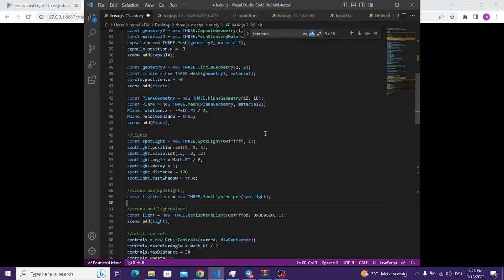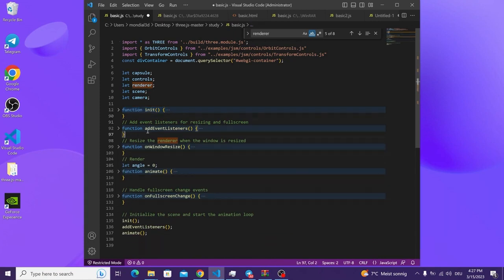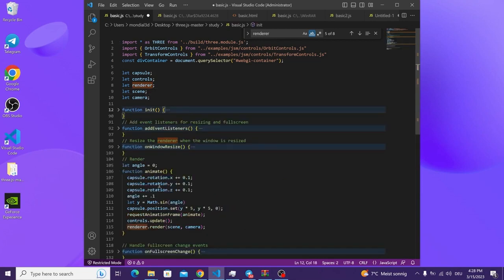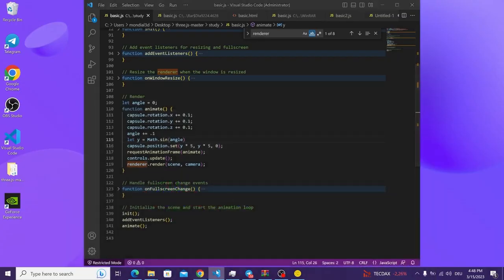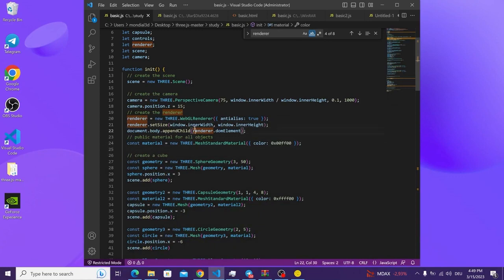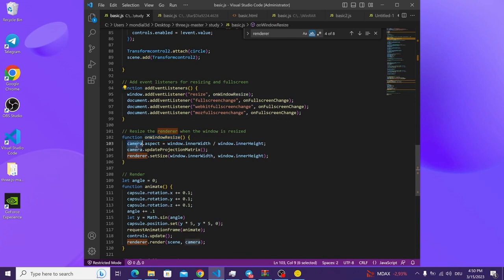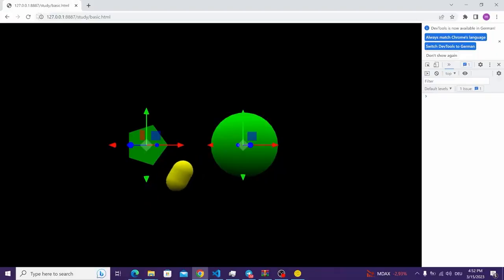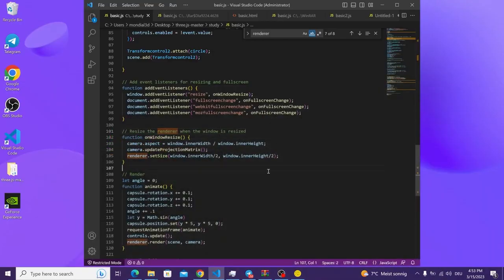Episode 8, Season 1, Part 10: Full Screen and Resizing in 3D Projects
In this episode of the Three.js tutorial series, we explore how to create a full-screen mode and work with resizing in 3D projects. In this video, we demonstrate how to use the Three.js library to display and optimize your projects in full-screen mode.

Join us as we learn how to enable full-screen mode, automatically resize the scene, and render in response to changes in the browser window size. This course will help you provide a better user experience in your 3D projects using Mondial3D